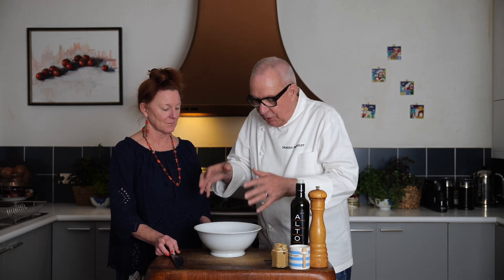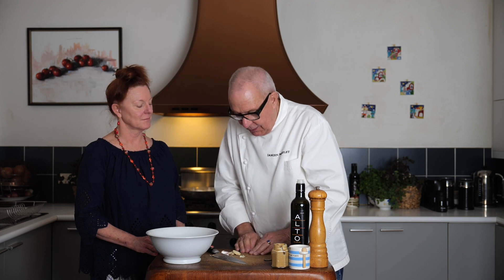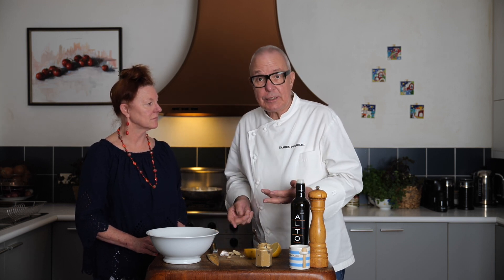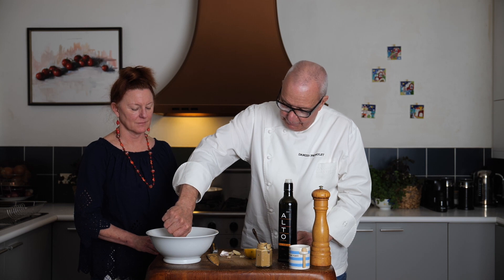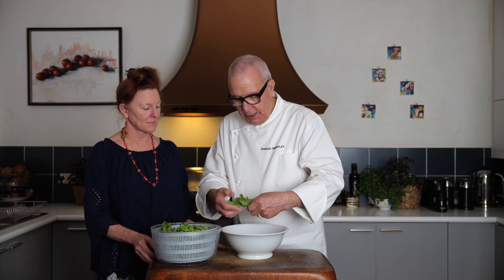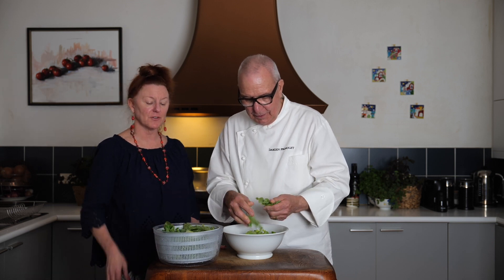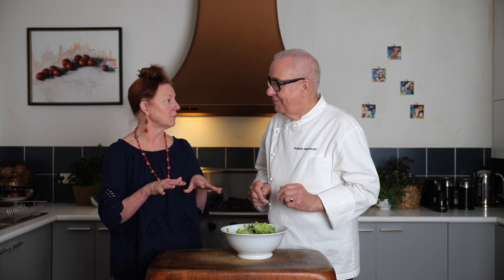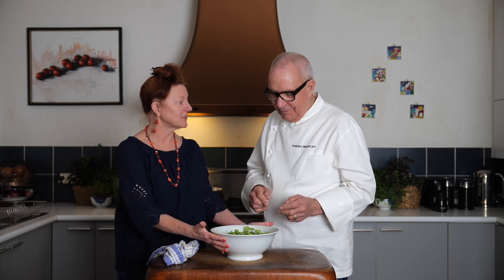_How To Dress A Salad Perfectly (with Damien Pignolet) – Be Inspired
Veteran chef, Damien Pignolet, author of 'French' and 'Salades' steps us through how to dress the perfect salad.